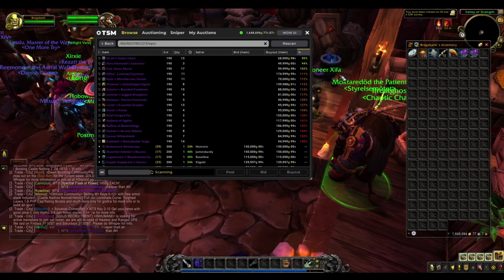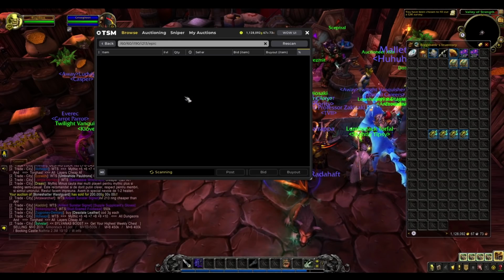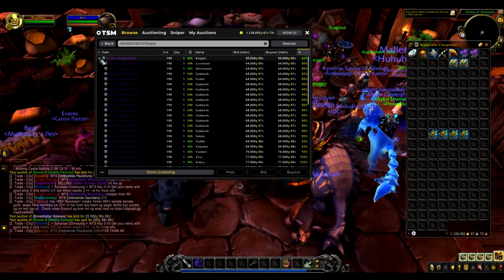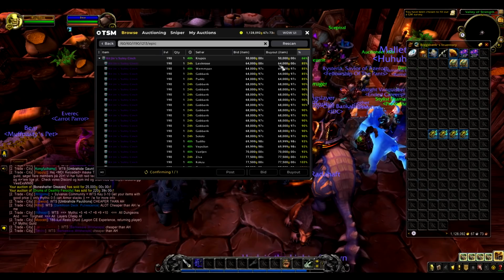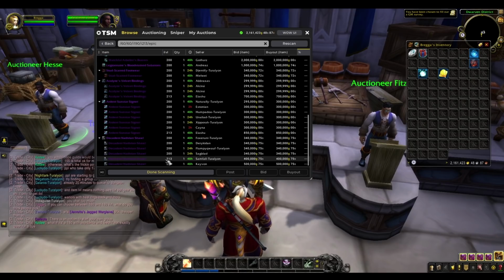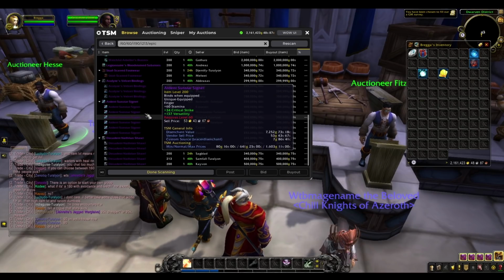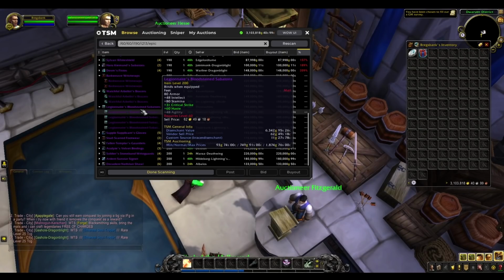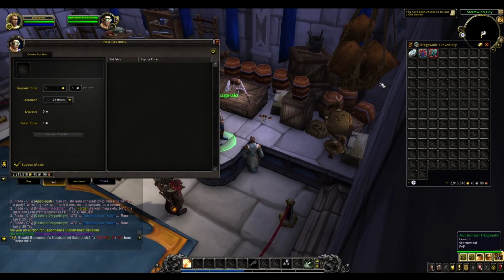How the Richest WoW Players Make Gold | BoE Flipping Guide | Shadowlands Gold Making